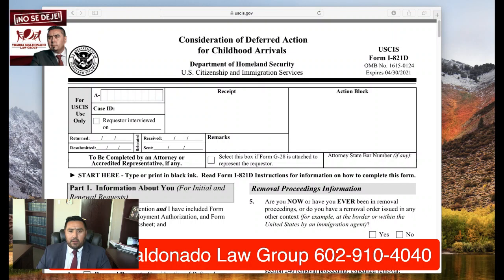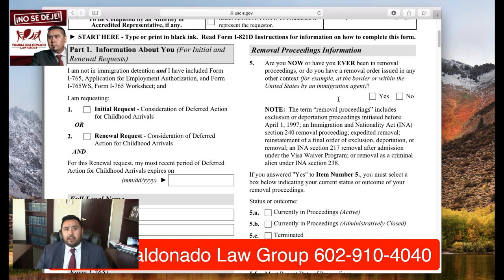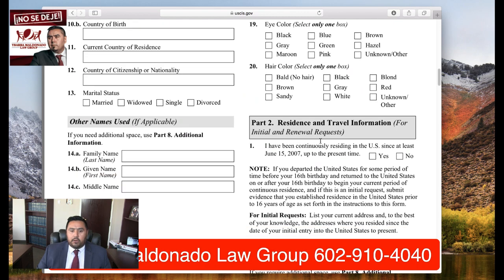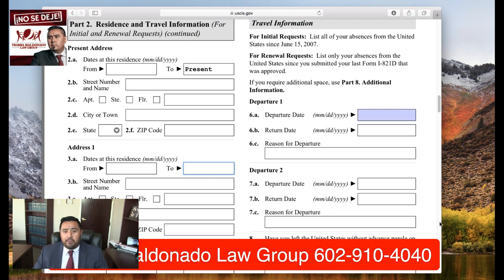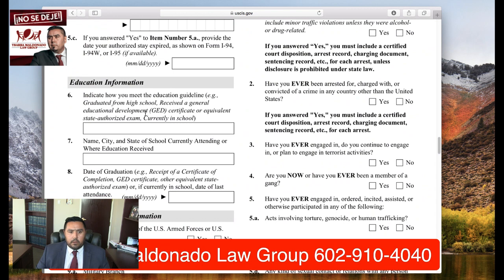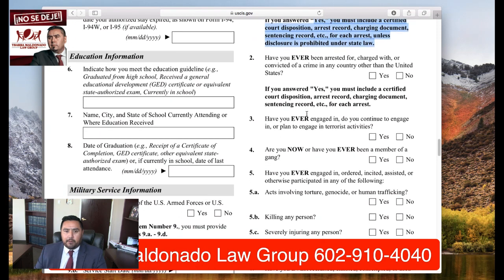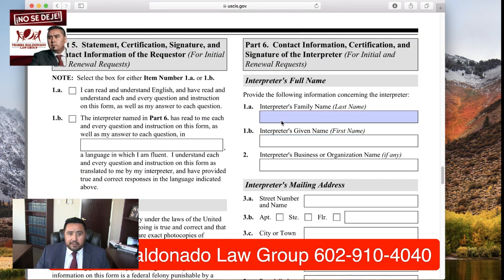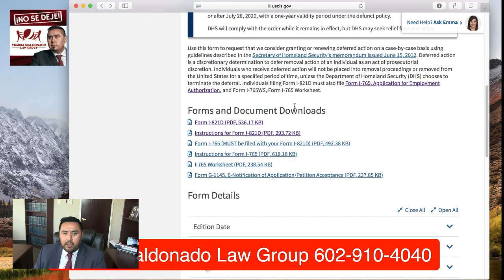Common Mistakes When Filling out a DACA Application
Common mistakes made filling out a DACA application. Lunes de Leyes!